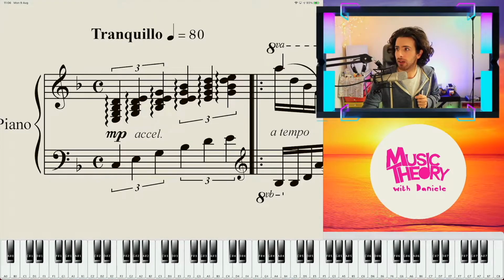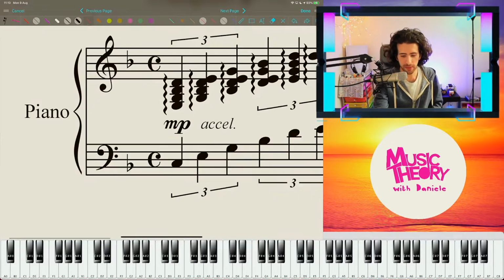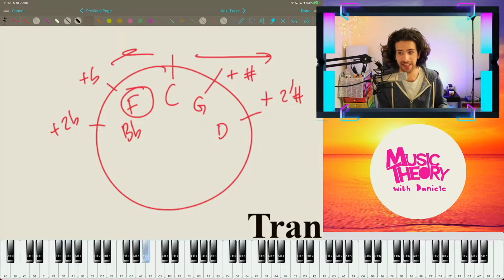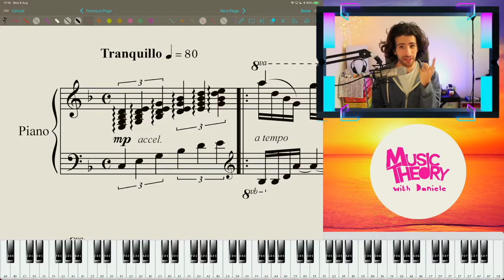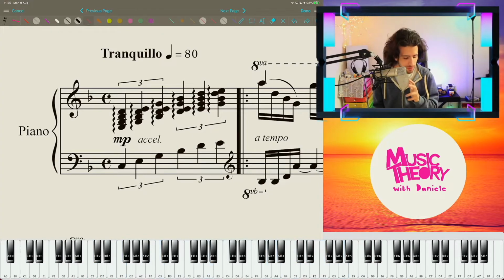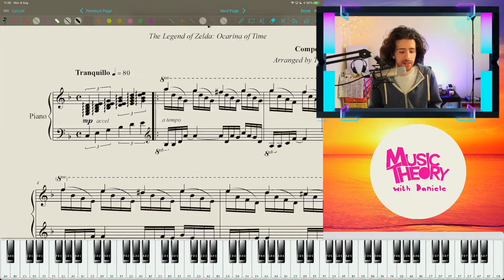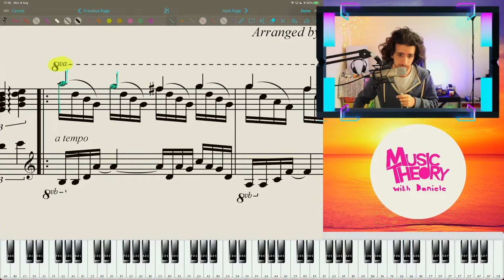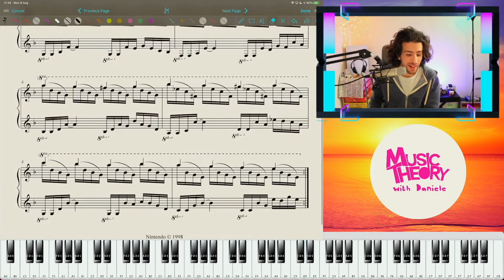Let's Analyse! The Great Fairy song from Zelda Ocarina of Time